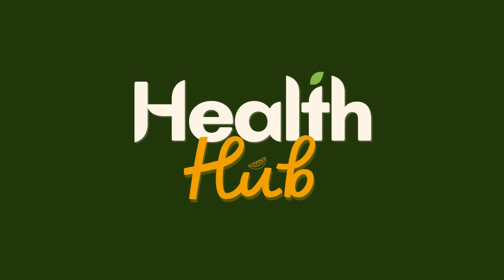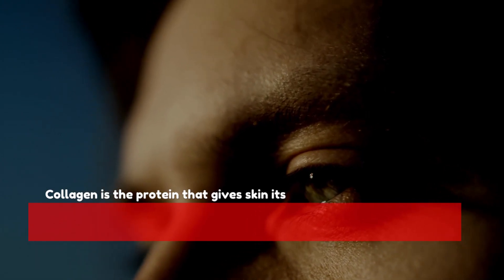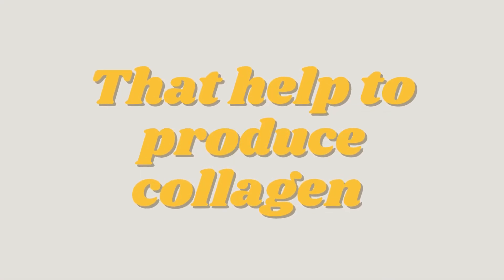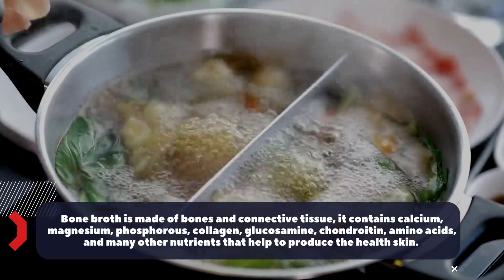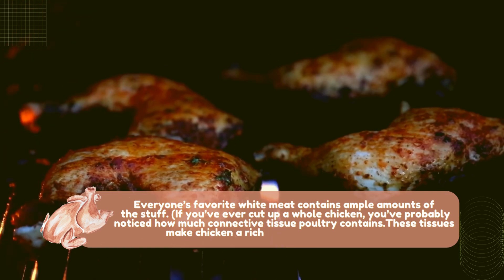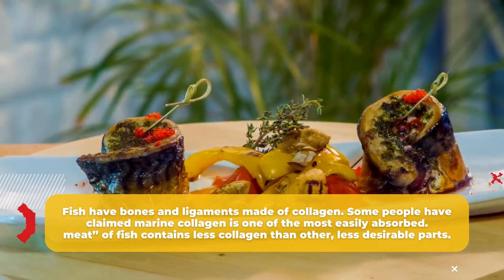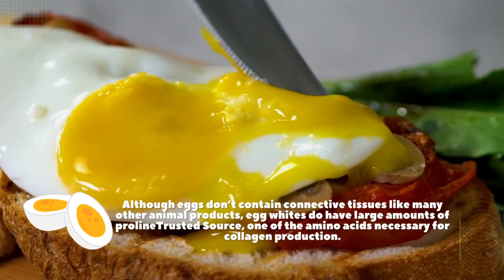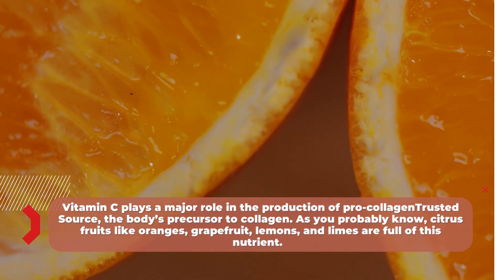5 best foods to produce collagen - Foods to build collagen for healthy skin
If you worry about the aging then start eating these 5 foods that help to produce collagen naturally in you body.